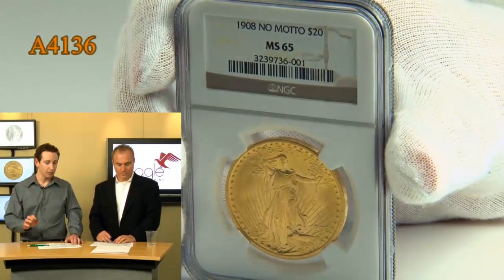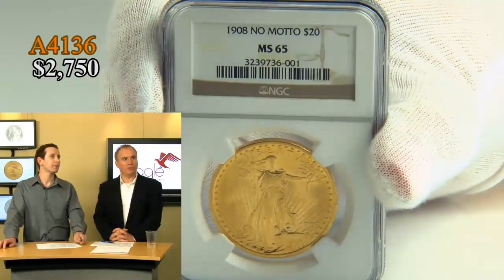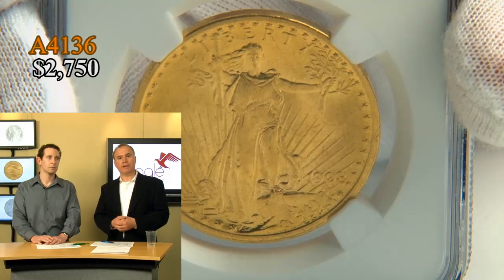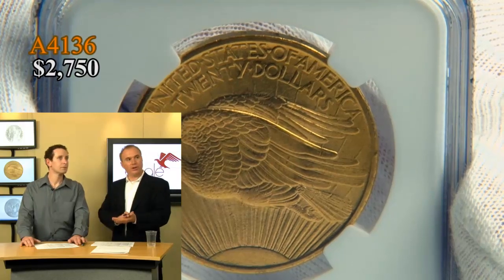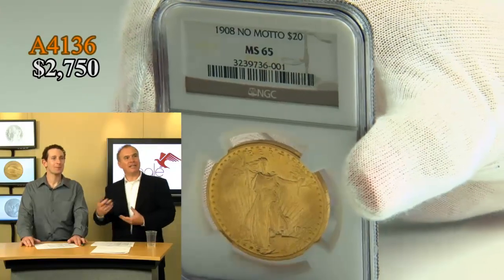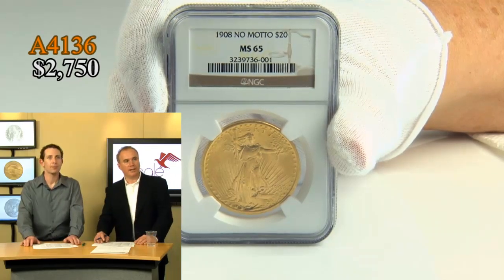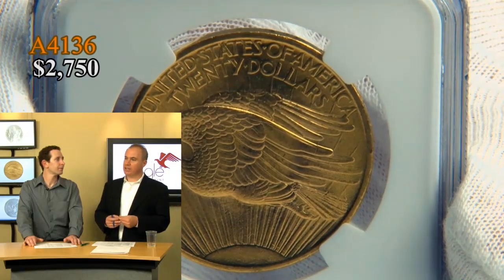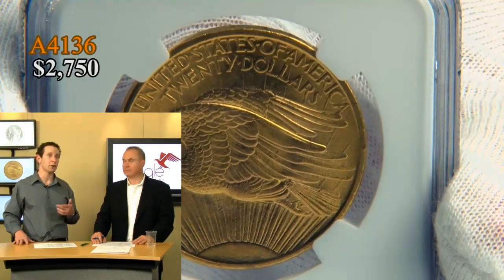1908 No Motto $20 Gold St Gaudens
The most gifted designer in the history of U.S. coinage never lived to see his magnificent $20 gold coins enter circulation. Augustus Saint-Gaudens died on August 3rd, 1907, three months before his first pieces were struck.